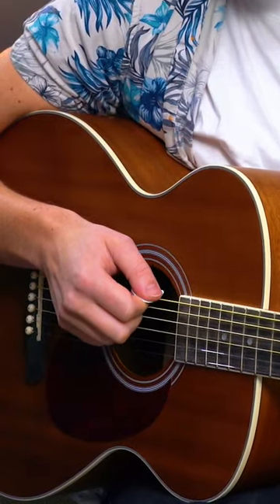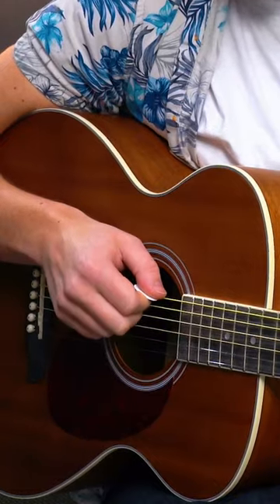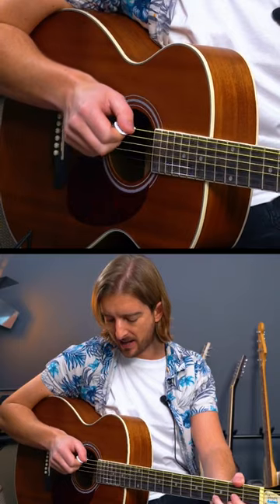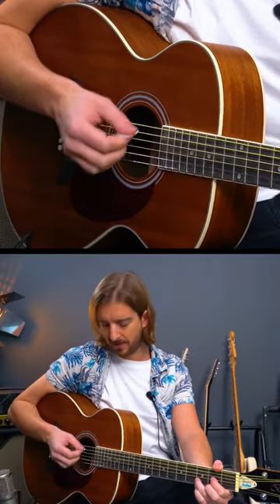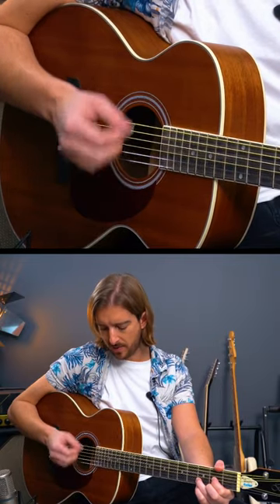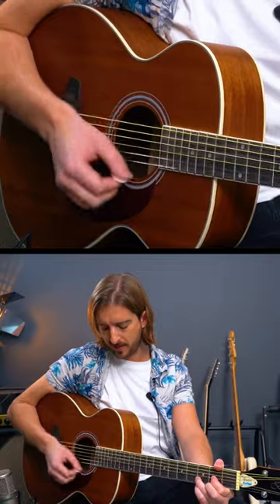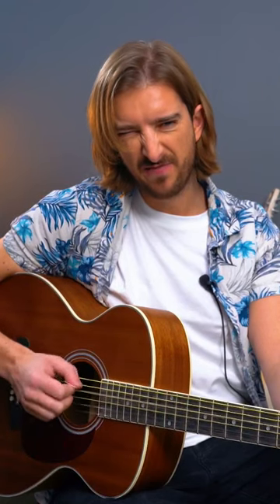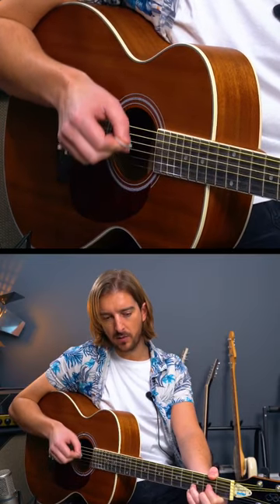A tip to improve your STRUMMING